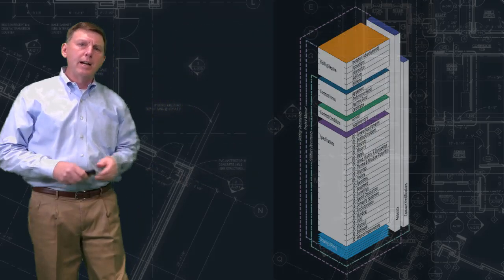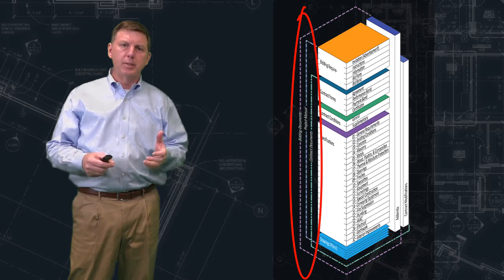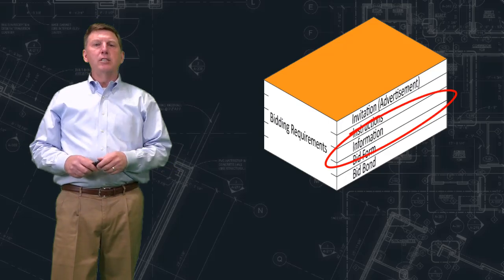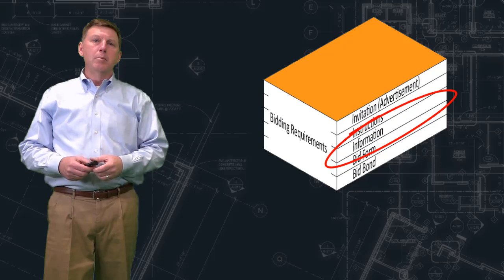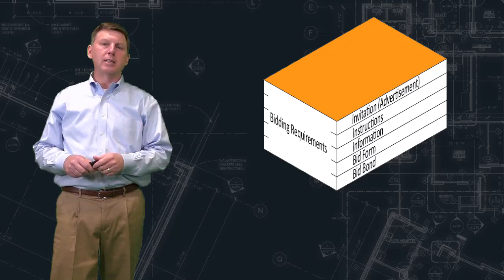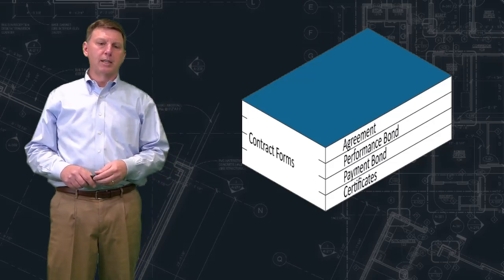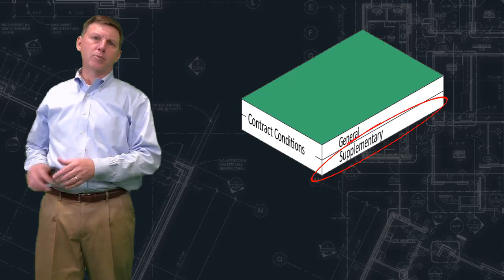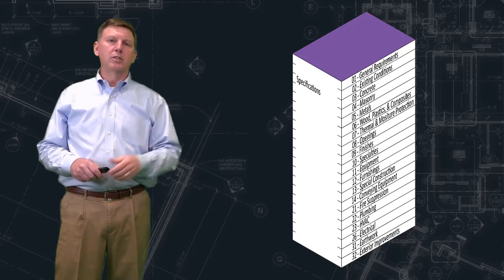1 2 Standards Diagram